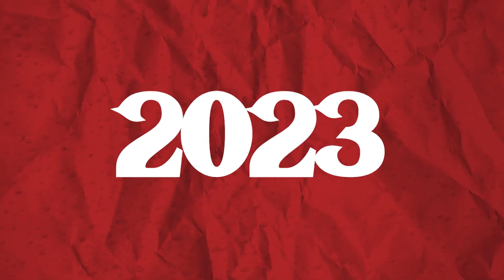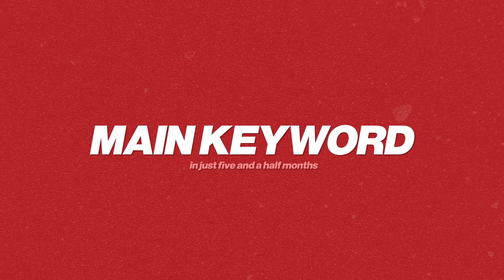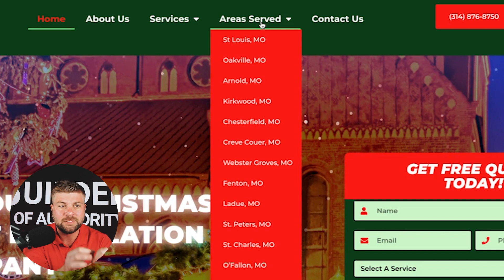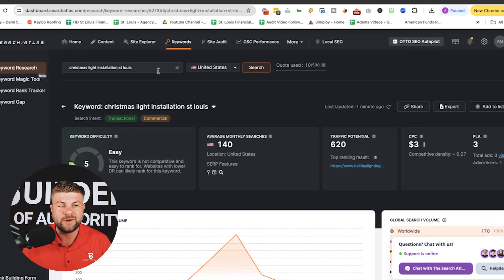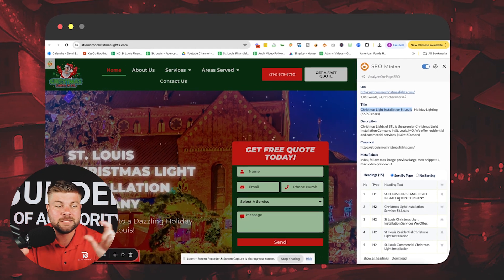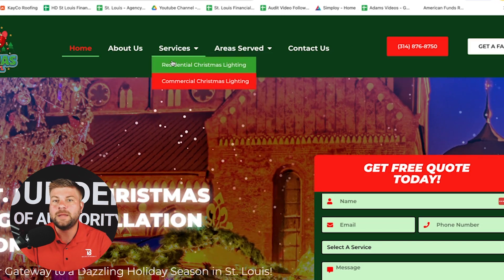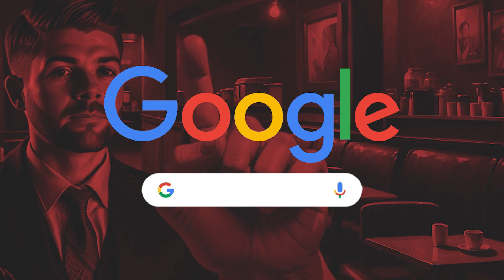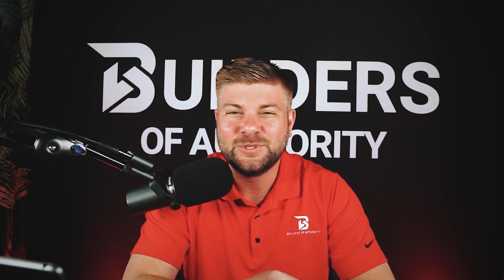How to Build a Christmas Light Website & Rank it to Page 1 in 6 Months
Welcome to our latest video on how to start and rank a new Christmas light installation business with top-notch SEO strategies! In this video, I share how I created a simple yet powerful website for a mock company called Christmas Lights of STL and got it to rank on the first page of Google in just five and a half months.

00:00 - Introduction
00:18 - Creating the Website
00:50 - Initial Steps and Webinar
01:20 - Results from SEO Efforts
02:00 - Building the Website: Step by Step
02:30 - Importance of a Dedicated Website
03:10 - Domain and Naming Strategy
03:40 - Website Structure and Pages
04:30 - SEO Tools and Techniques
05:10 - Keyword Research and Implementation
06:00 - Continuous SEO Strategy
06:40 - Real Results and Lead Generation
07:10 - Comparing SEO vs. Paid Ads
07:50 - Year-Round SEO Efforts
08:20 - Importance of Google Business Profile
08:50 - Encouragement and Final Thoughts

If you're looking to grow your seasonal business and learn effective SEO strategies, this video on how to start a Christmas light hanging business is for you!

Recommended Tools:
SEO Minion
Search Atlas